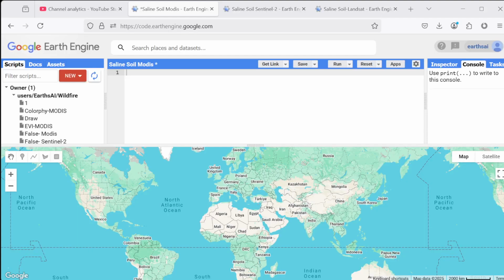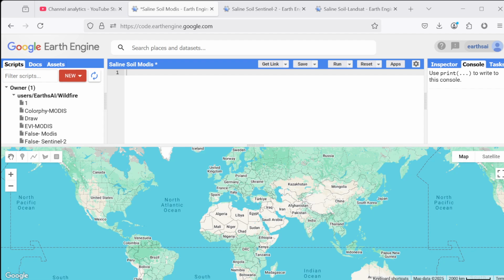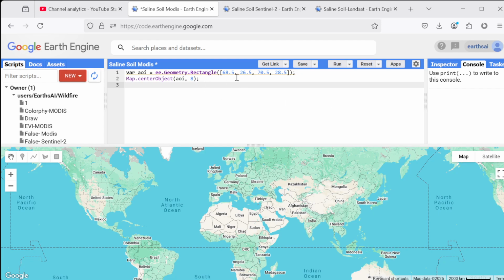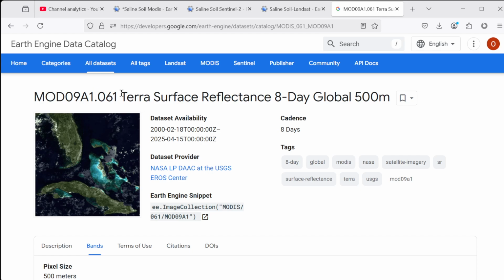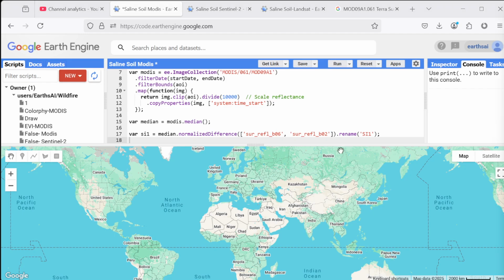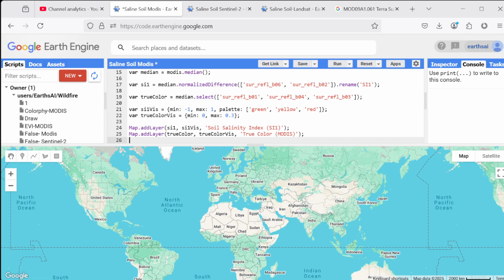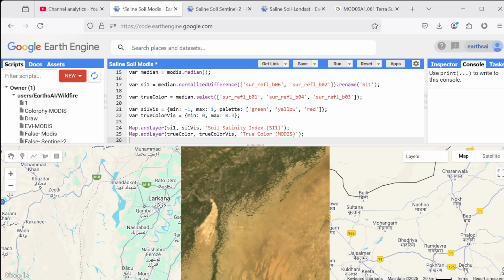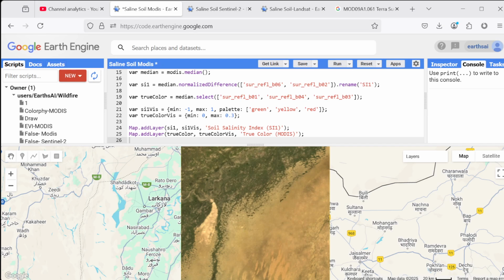Soil Salinity Modis in Googel Earth Engine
In this video, we demonstrate how to use MODIS Surface Reflectance data in Google Earth Engine (GEE) to monitor soil salinity over the Indus Basin, Pakistan. We compute a Soil Salinity Index (SI1) based on the Normalized Difference between SWIR and NIR bands, which acts as a proxy for soil salinity. We also generate a True Color Composite for better visualization of the landscape.

The Soil Salinity Index (SI1) helps identify areas of high soil salinity, which can be critical for agricultural monitoring, land management, and environmental protection. This method provides a scalable and efficient way to assess soil health and supports sustainable agriculture practices.

Watch the video to learn how to:

-Load MODIS Surface Reflectance data for a specific area.

-Preprocess and apply scaling to the reflectance bands.

-Compute a Soil Salinity Index using the SWIR and NIR bands.

-Create a True Color Composite for visual interpretation.

-Visualize the results in Google Earth Engine.